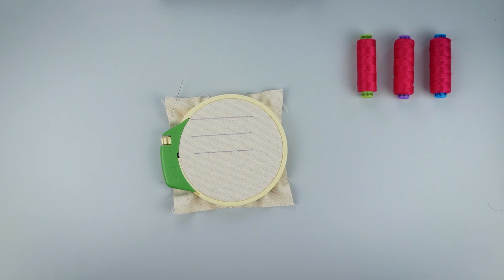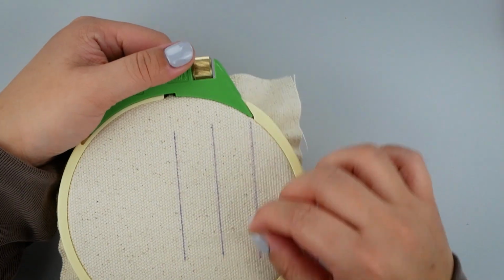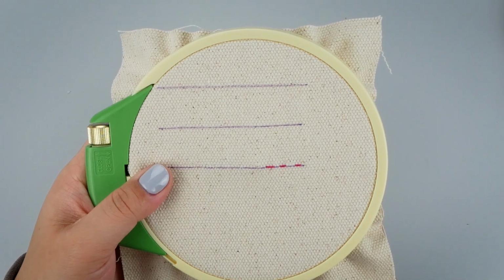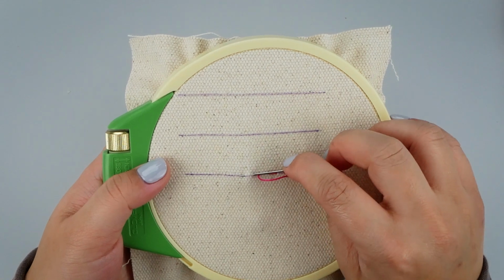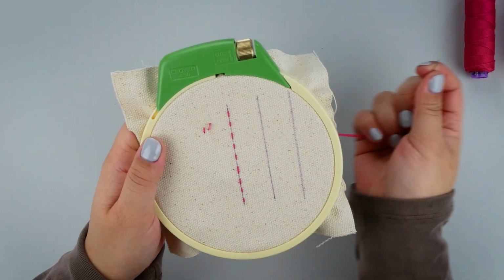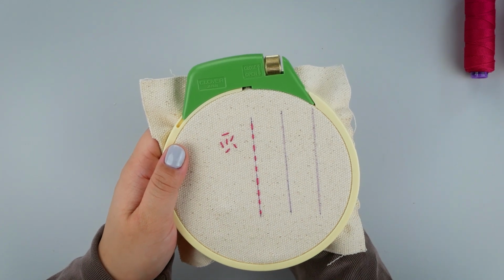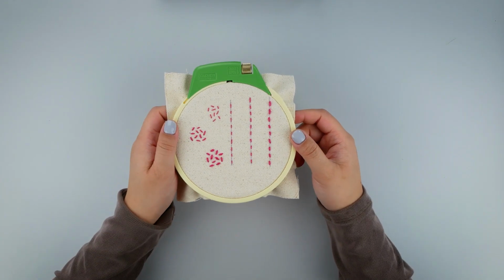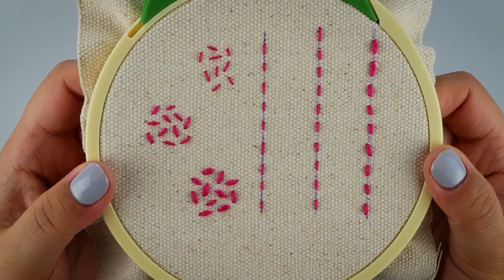Embroidery Stitches Every Beginner Should Know: Running Stitch & Seed Stitch Made Easy!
In this hand embroidery tutorial, we’re walking you through two essential stitches: the running stitch and the seed stitch. You'll learn how to work each stitch step-by-step, plus see how different Eleganza thread weights 8wt, 5wt, and 3wt can change the look and texture of your stitching.

The running stitch is simple, versatile, and can be used in everything from visible mending to hand quilting. The seed stitch adds texture and fun, perfect for filling in designs or adding confetti-like detail.

Whether you’re a beginner or looking to refine your embroidery skills, this video will help you confidently add these stitches to your projects.

✔️ Running Stitch
✔️ Seed Stitch
✔️ Thread Weight Comparison (8wt, 5wt, 3wt)

Want to have sewing tips and tutorials delivered directly to your inbox? Sign up for our educational newsletter, delivered weekly, for unique content and project ideas.